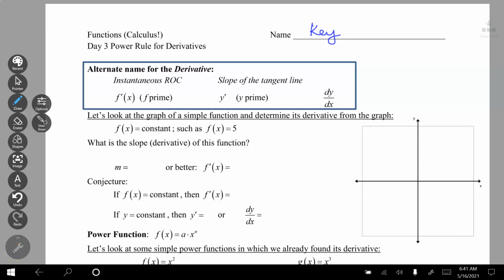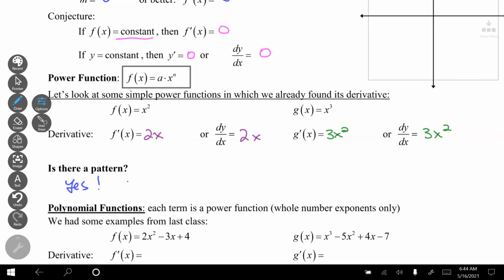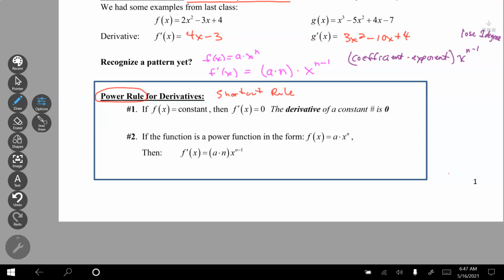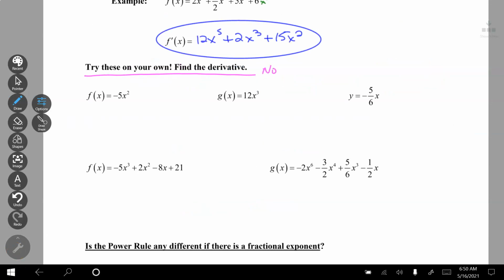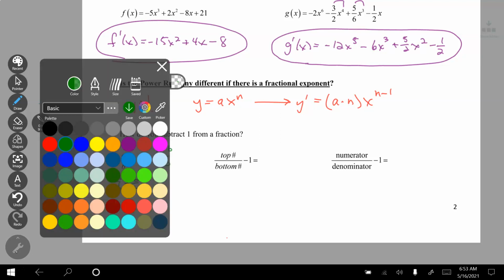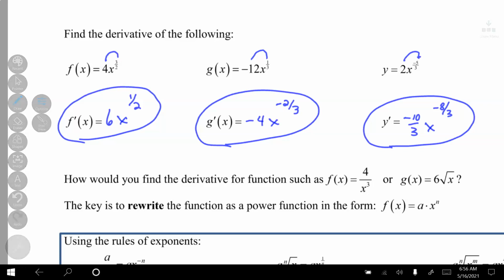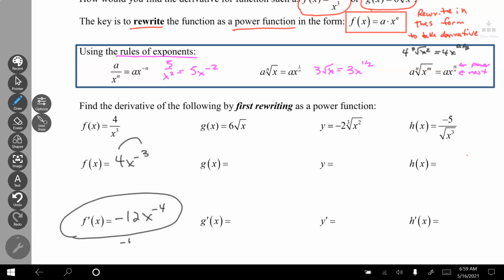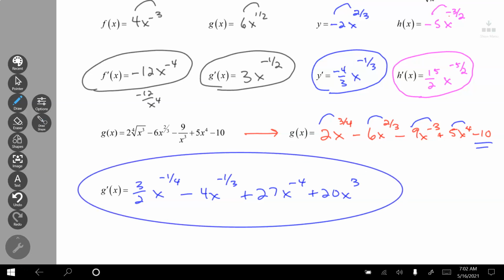U8 Day 3 Power Rule for Derivatives Video Notes